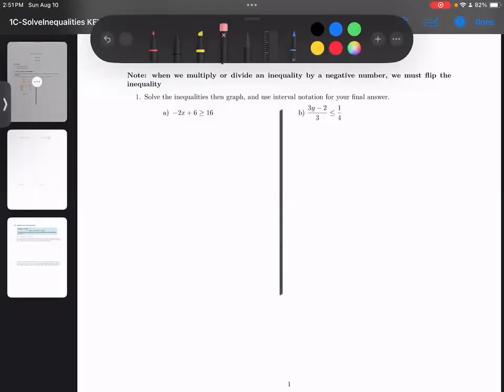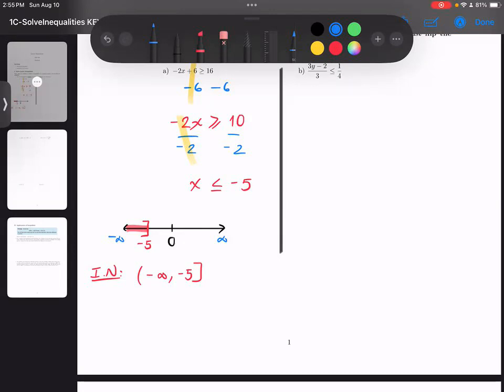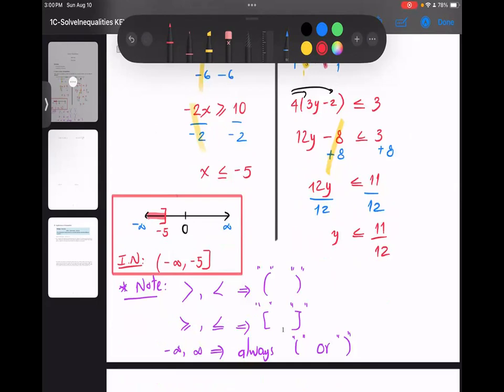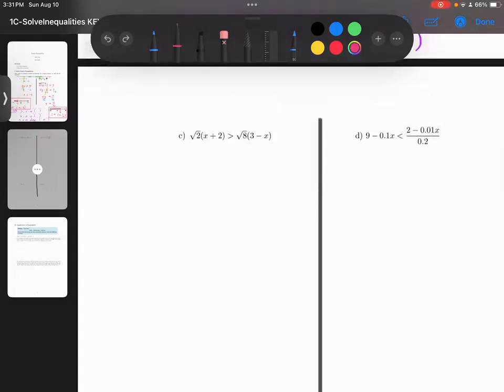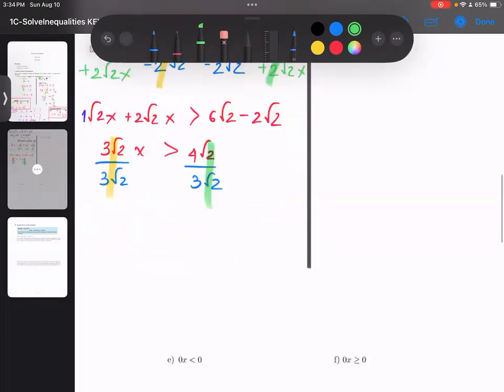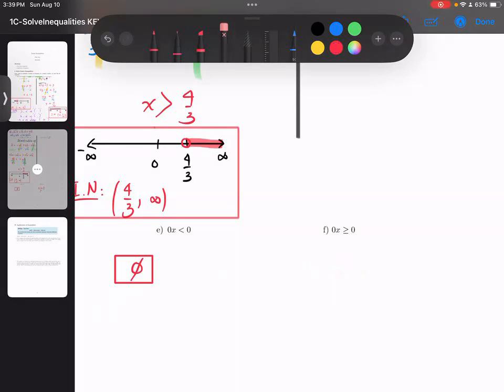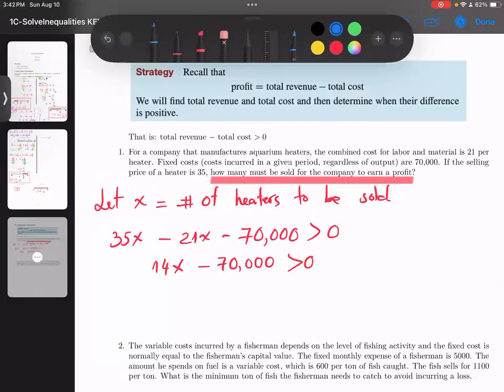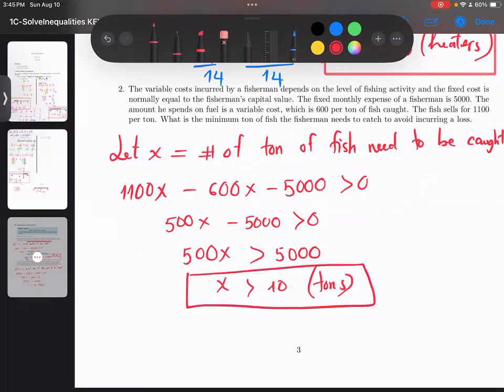1C - Solve Inequalities